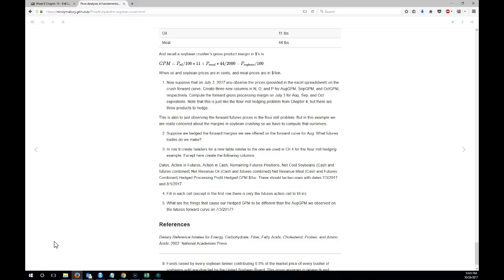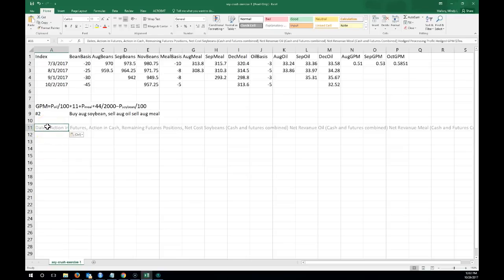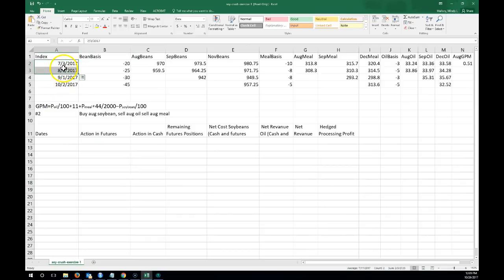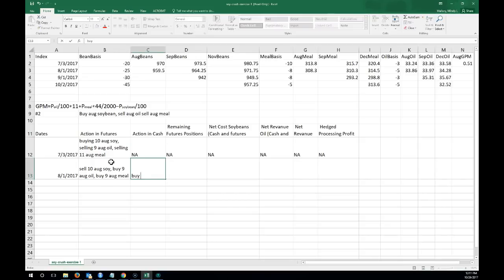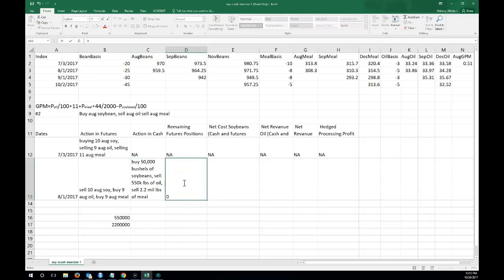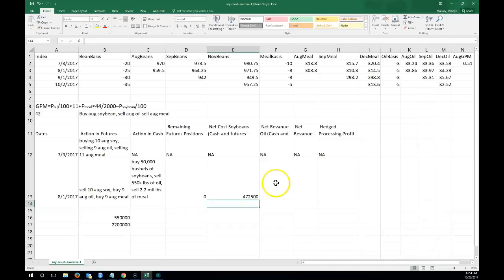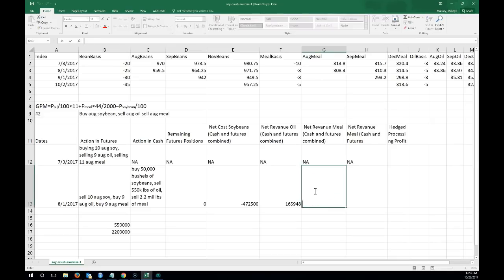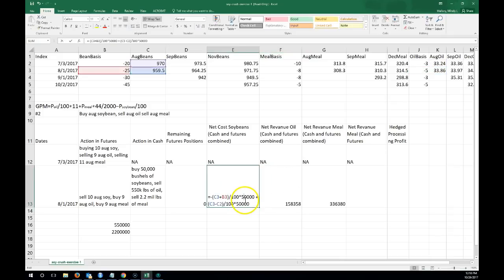Lab 9 Chapter 13-2